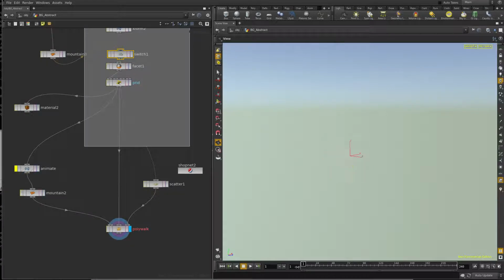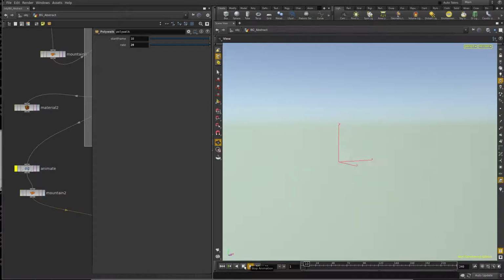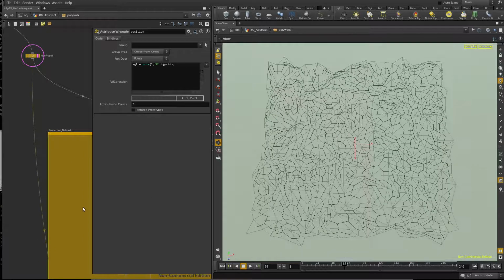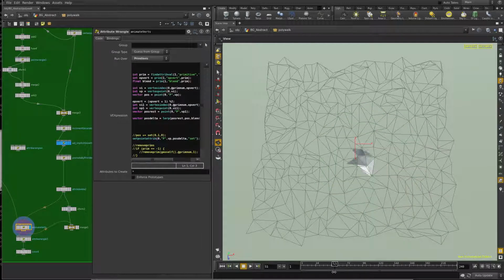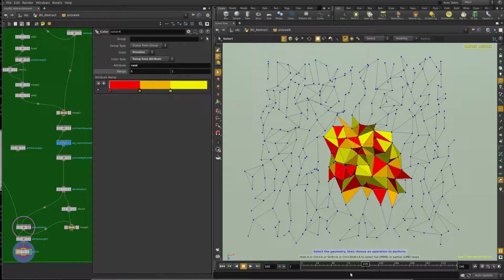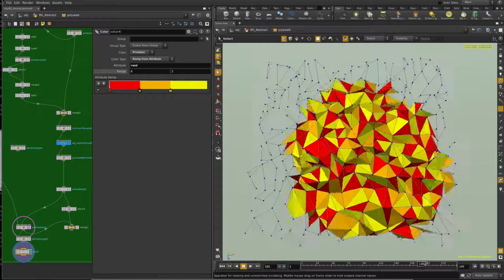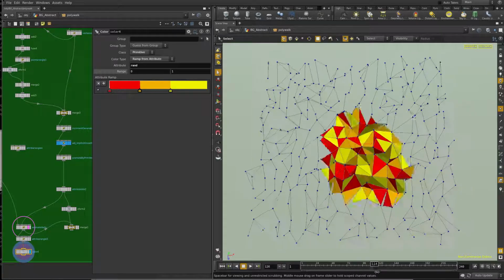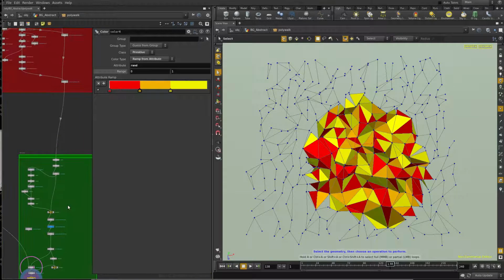01 PolyWalk Intro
Growing a triangulated mesh. An experiment that I thought I would share. 1PtYWzFBdqGzefpXmHbGdXenY3jkCZDgmJ